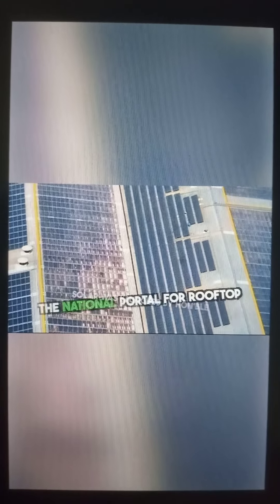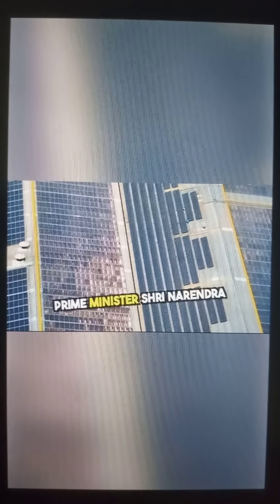Pradhan mantri suryoday scheme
PM Suryodaya Yojana 2024 Apply Online पीएम मोदी ने स्वच्छ ऊर्जा को बढ़ावा देने के लिए सूर्योदय योजना की शुरुआत की है। पीएम सूर्योदय योजना के तहत देश के लगभग एक करोड़ लोगों को फायदा पहुंचाने का लक्ष्य है। इस योजना का लक्ष्य 1 करोड़ घर की छतों पर सौलर पैनल स्थापित करना है।

The scheme was introduced to help the poor and middle-class population of India reduce their electricity bills and generate income through the sale of solar power. In February, the Prime Minister officially launched the scheme under the name, Surya Ghar Muft Bijli Yojana.